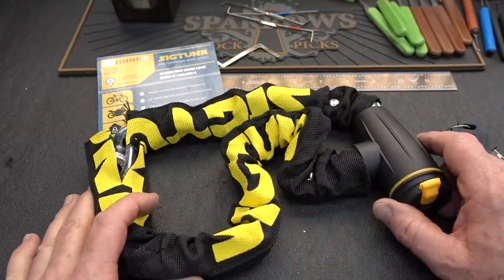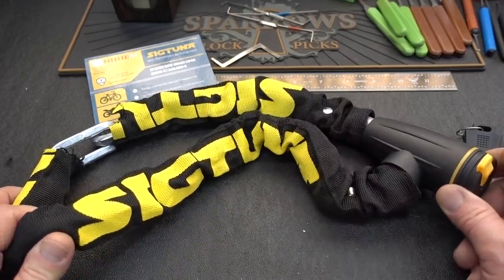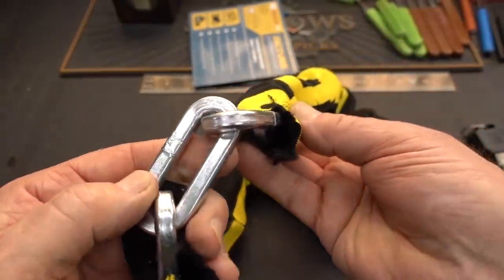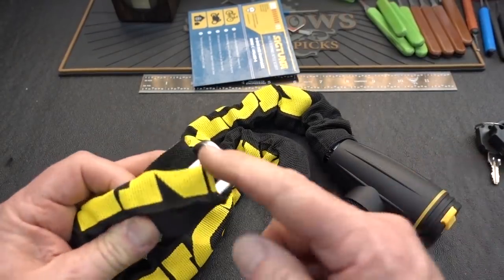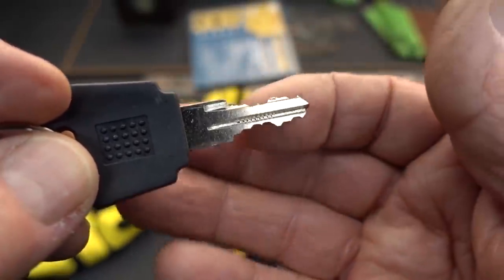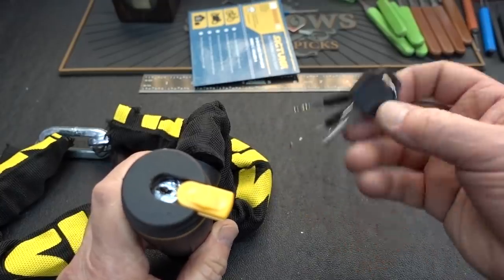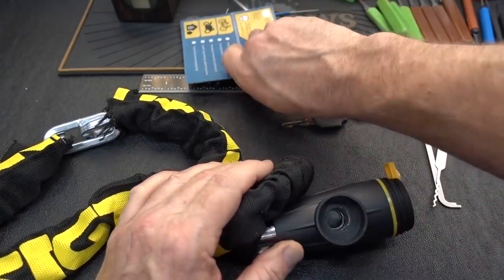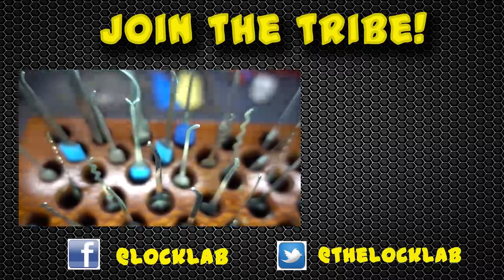(1450) Sigtuna Bike Lock Picked Open FAST! (JUNK!)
Don't waste your $$ on this Sigtuna Bike Lock, it is a piece of junk! The chain is hardened, but the Sigtuna bean counters cut all the corners on the lock, making it REALLY easy to pick open. Like everything in life, you get exactly what you pay for. In this case. junk.